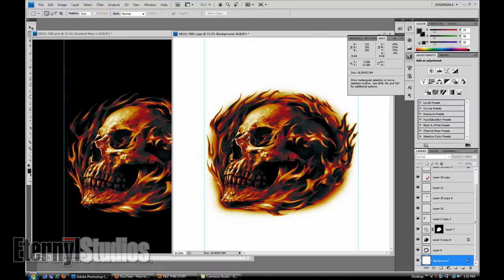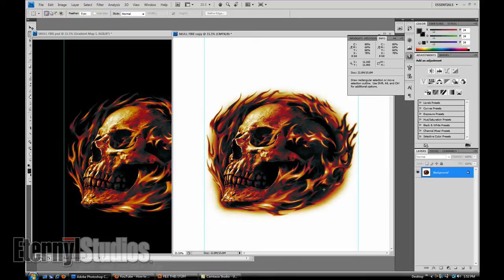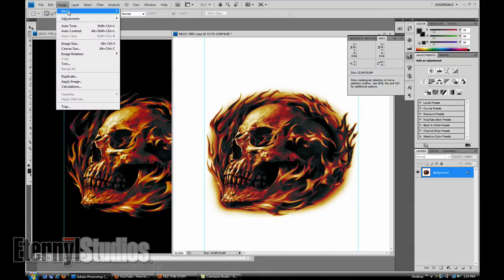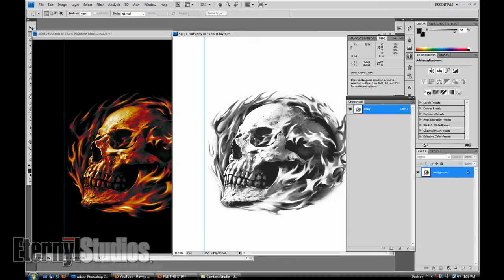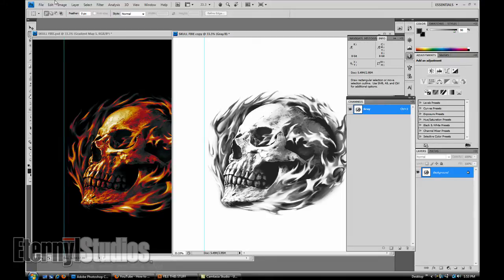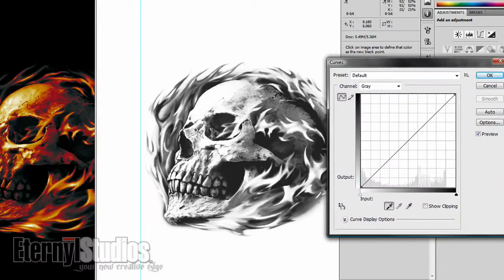Eternyl Quick & Dirty Photoshop Sep Tutorials - The Black Film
Eternyl Studios Photoshop Spot Color Separations Tutorial for Screen Printing. Mid Level to advanced methods of Spot color Separating an image or artwork out of Photoshop for screen printing apparel. Creating a Black Film from your Layered Photoshop Image. Separating the correct and easy way using a DCS EPS Multichannel File, adjustment curves, the channel Mixer and Layer modes. Presented by Eternyl Studios.